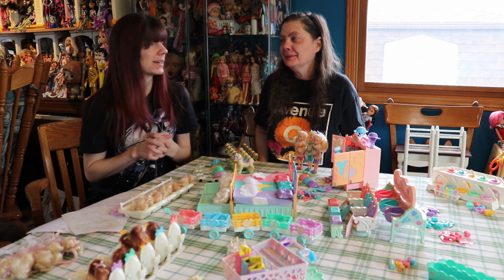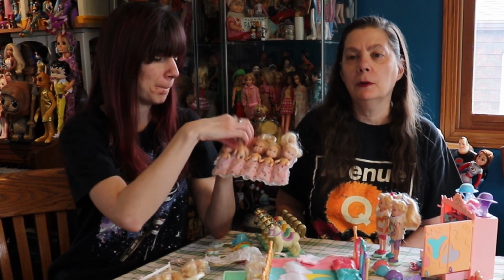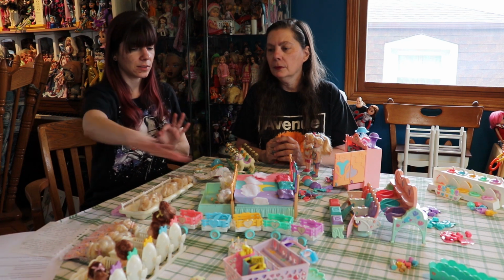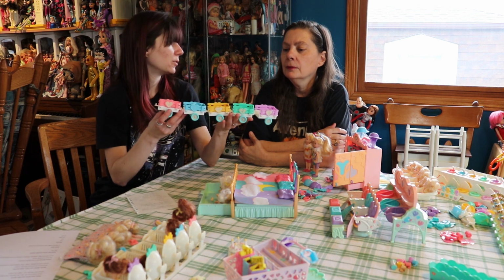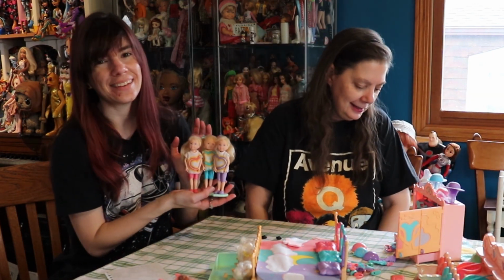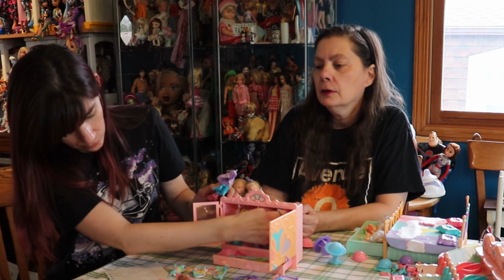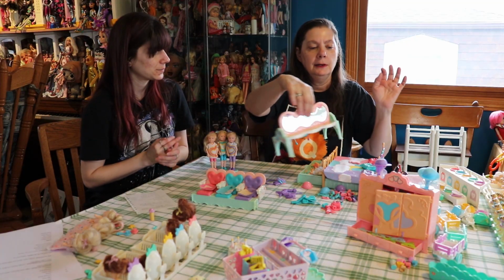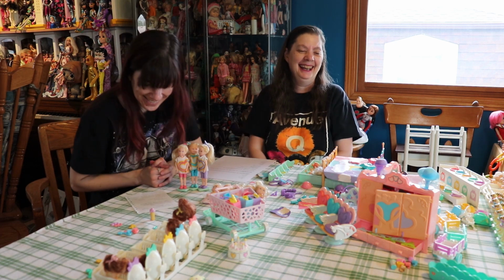Tyco's Quints and Quint Cousins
Today, we talk a bit about Tyco's Quint and Quint Cousins line from the 90's! Did you have any Quints?